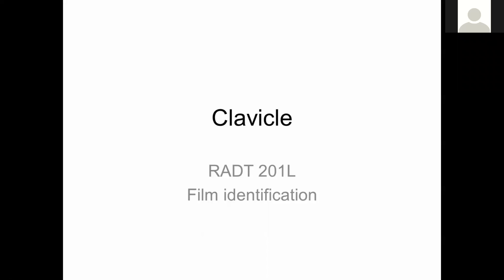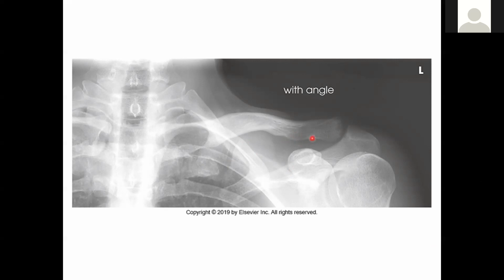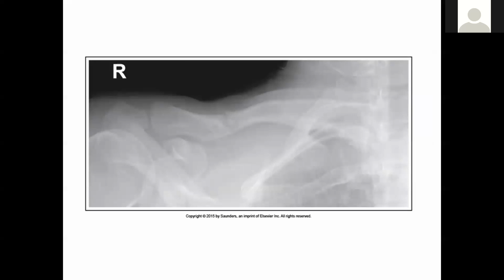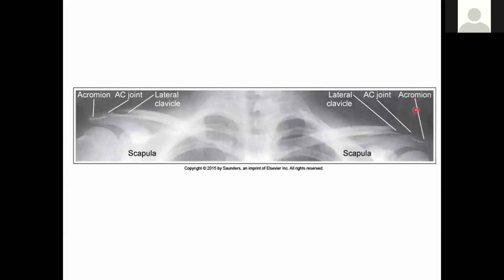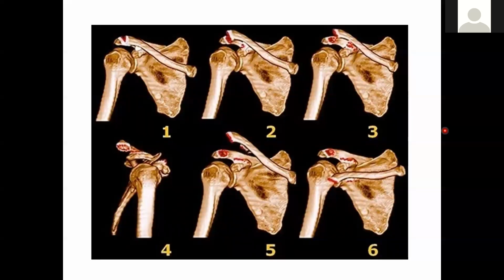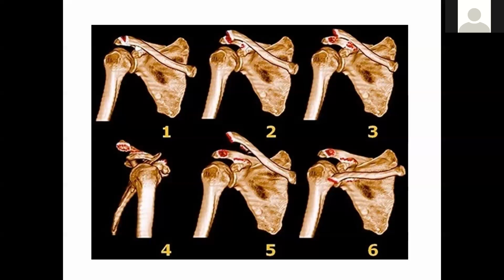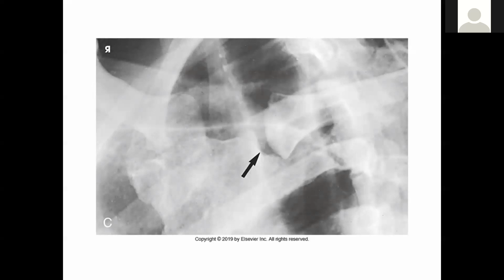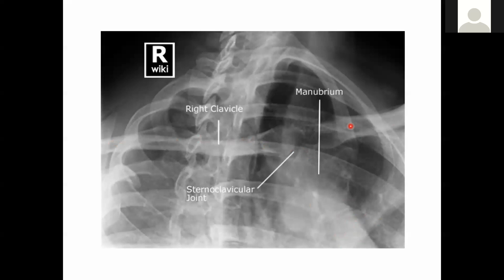RADT 201L Film identification: clavicle, AC joints, SC joints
RADT 201L
Clavicle, AC joints and SC joints